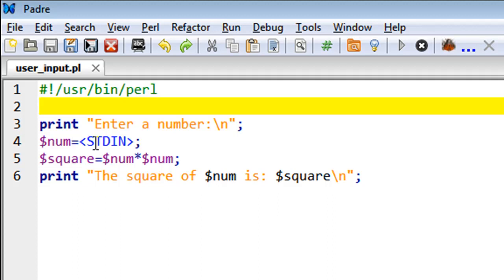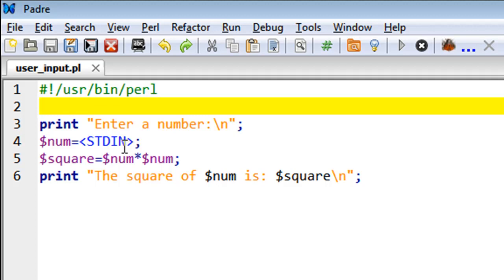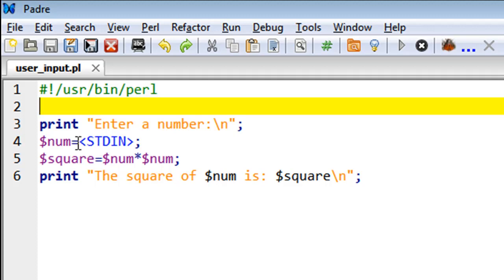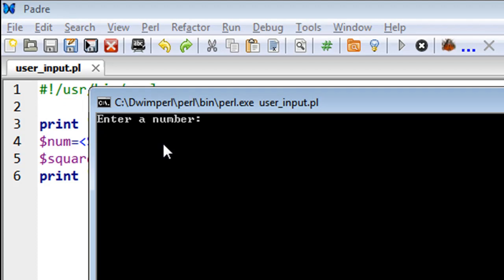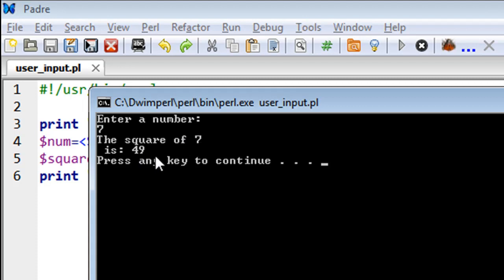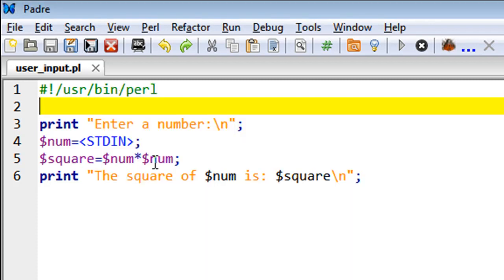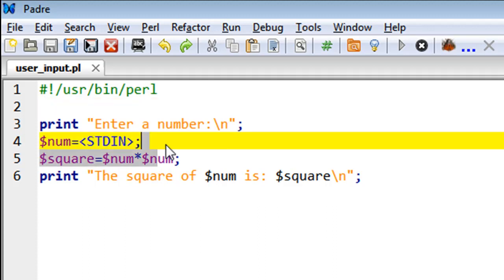Perl Tutorial - 53: Receiving Input from Users